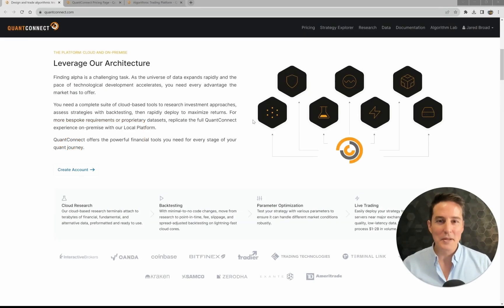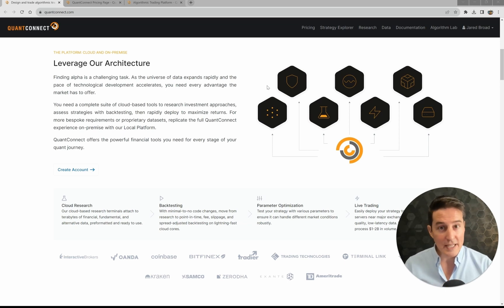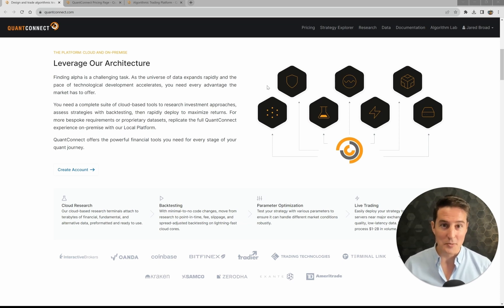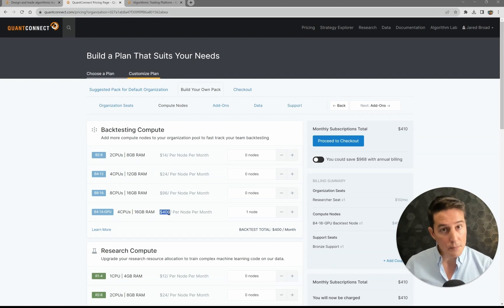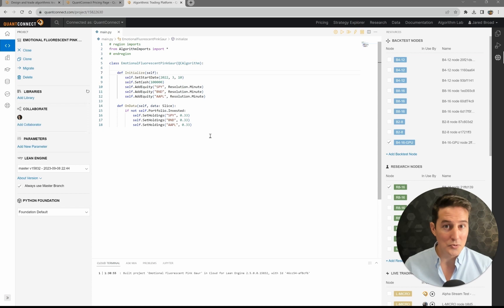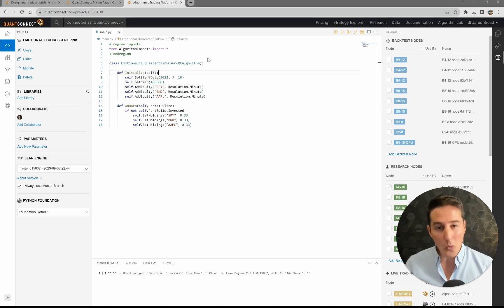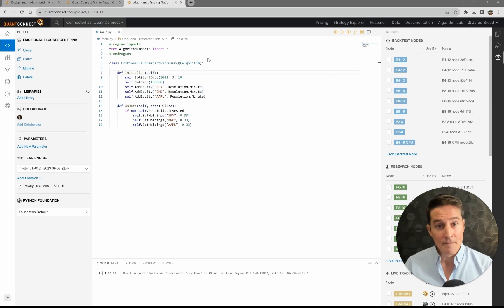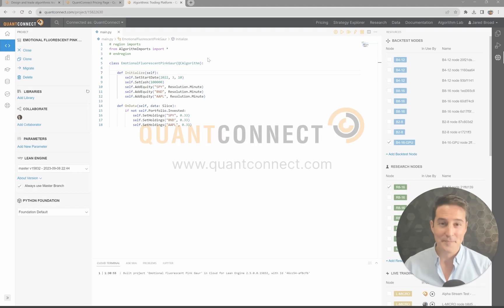Live GPUs and Live Infrastructure Upgrades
QuantConnect is proud to announce the full support of GPU nodes in their research stack. These GPU nodes allow users to run research notebooks, perform accurate simulations and optimizations, and conduct high-demand inference and training in a live environment with low-latency data. The GPU configurations can accelerate machine learning strategies by more than 100x.

QuantConnect also installed top-of-the-line AMD EPYC 5GHz ticker plant servers and network routing hardware to ensure the lowest possible latency when streaming data to strategies. The capacity of history requests has been expanded to accommodate the growing alternative data collection on the platform. Users can quickly migrate to the new environment, allowing them to focus on alpha generation while QuantConnect handles the infrastructure.